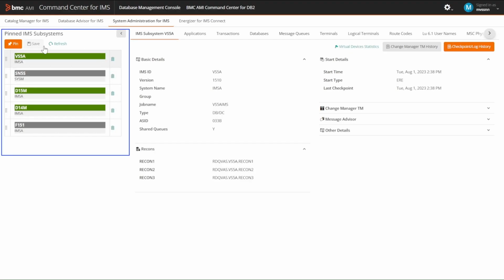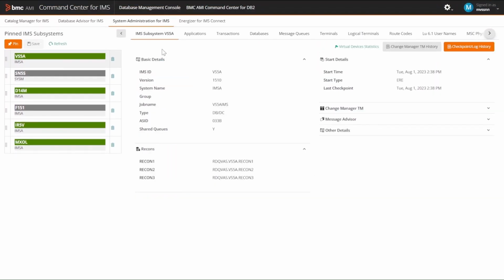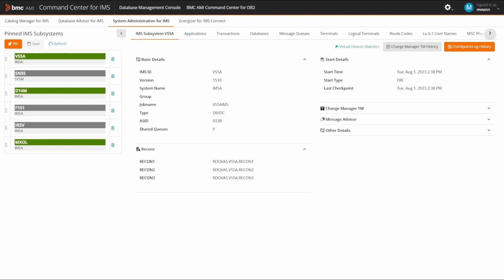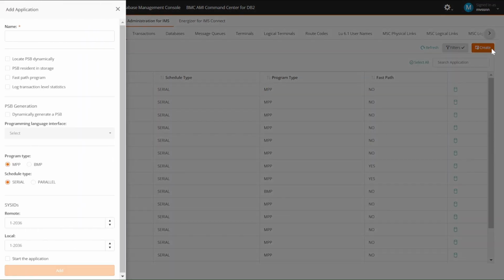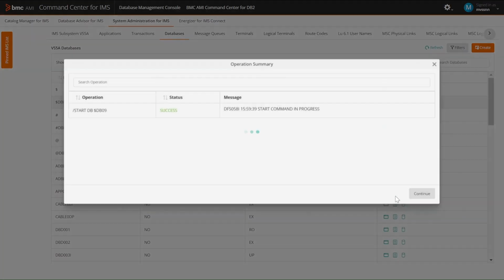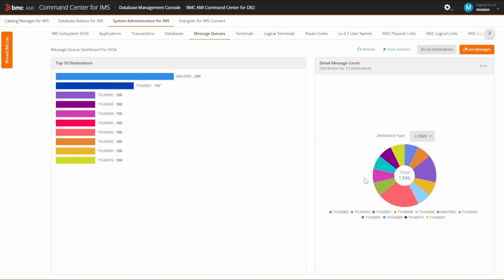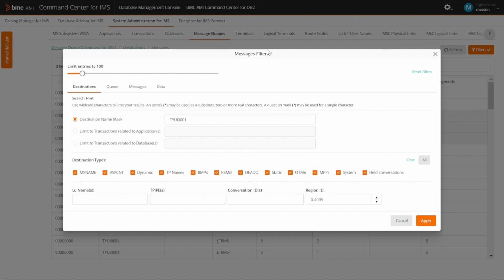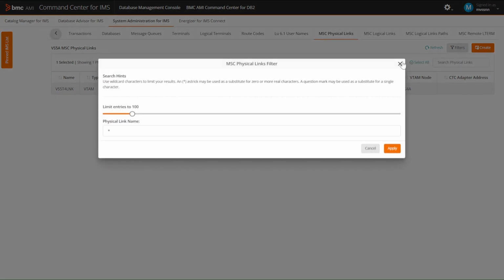BMC AMI System Administration for IMS Console – New User Interface Overview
BMC AMI System Administration for IMS Console, part of the BMC AMI Transaction Management for IMS solution, allows you to fully utilize IMS system administration capabilities through a user-friendly web interface. This video highlights the new web-based UI, which can be accessed from BMC AMI Command Center for IMS. It also provides helpful tips and best practices to make the most of this new UI, especially for those who want to navigate, customize, and manage their IMS environment efficiently. To learn more, visit BMC AMI Transaction Management for IMS.